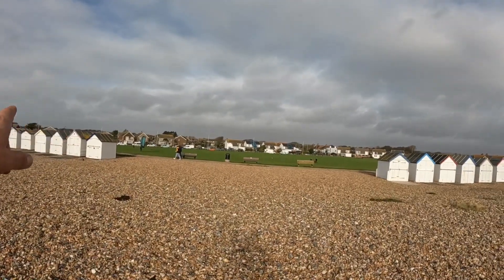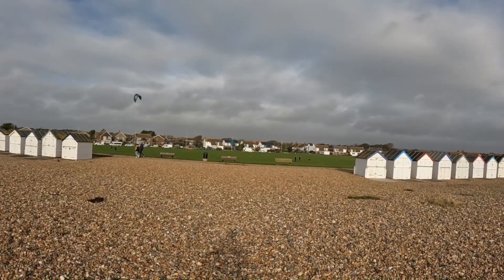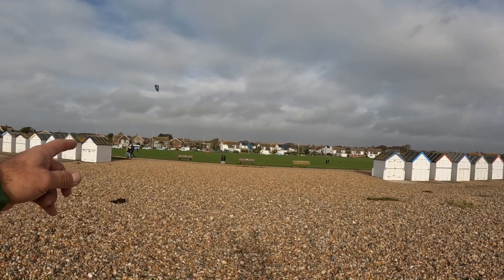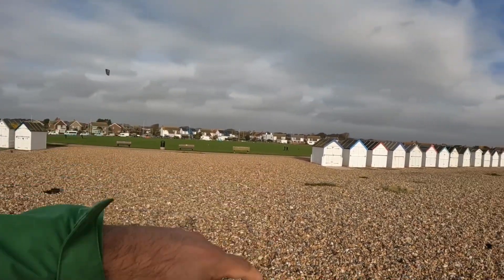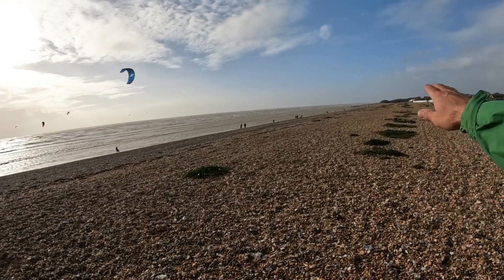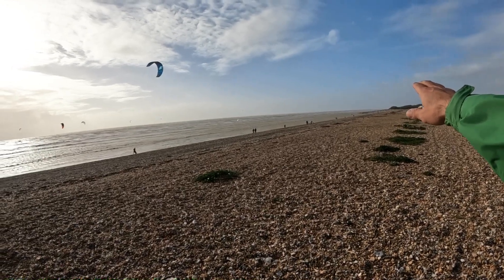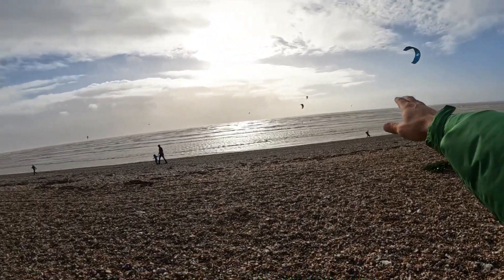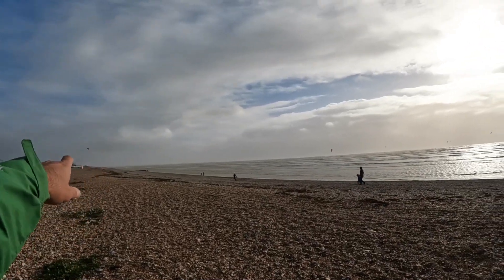Kite Spot Check #8: Goring Gap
There are many great spots and locations where our big air riders are going out for a session. Wherever I go this year, I will record a quick video about the spot.

Goring Gap is a famous spot in West Sussex with easy access from London with M25 and A24 it makes it a perfect location for a big air kitesurfing. The sea state is the best 2h before and after the high tide. On the low tide, you need to go over rocks, so shoes are recommended. The best wind direction for this spot is W, SW, but you can kite with S, SE. Please visit this place anytime and kite with a friendly local crew!

Spot: Goring Gap, Goring-by-Sea, Worthing, BN12 4JH

If you would like to support this competition and our awesome riders as a sponsor or partner, then get in touch, please.